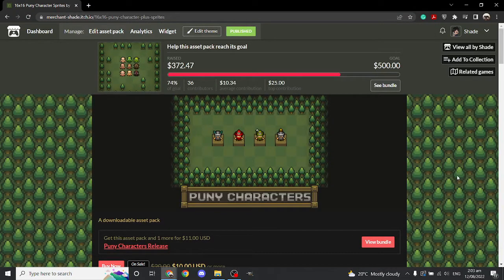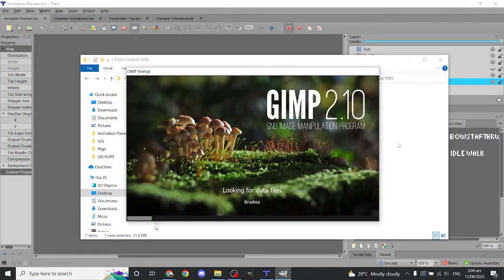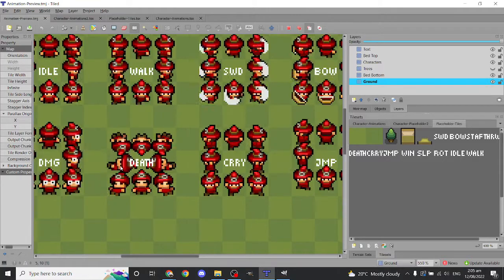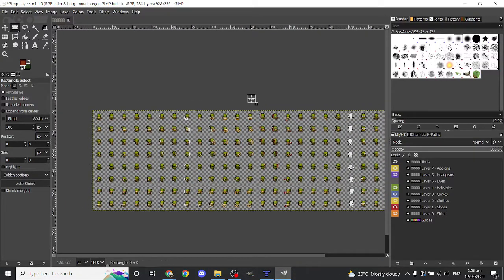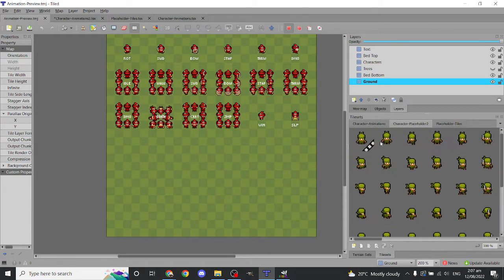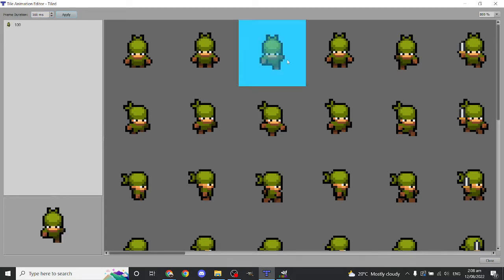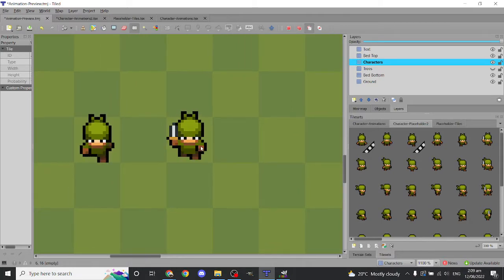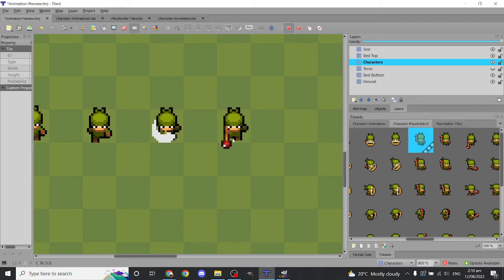Puny Characters - Animations Tutorial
(For opening the xcf file(s))

(For opening json, tmj, tsx file(s))

Note: You do not actually need to hit apply to save the animation in tiled, sorry about that tehee.